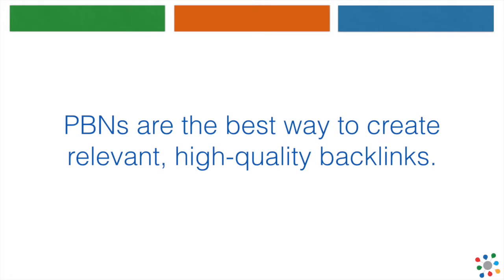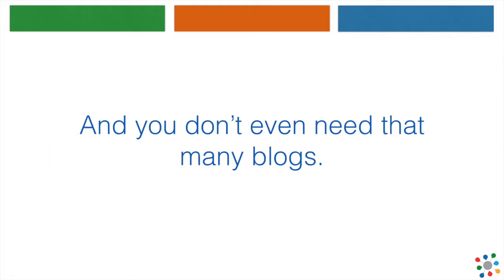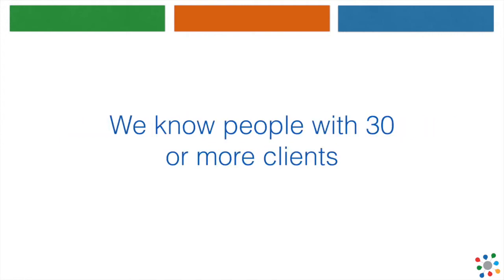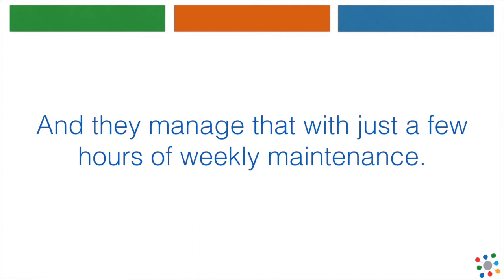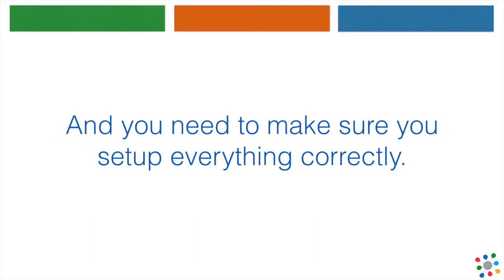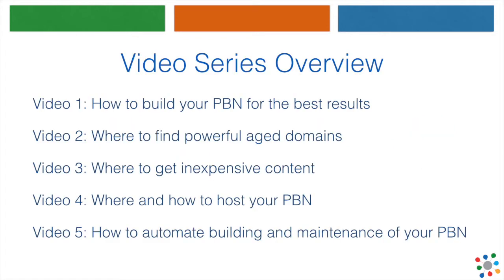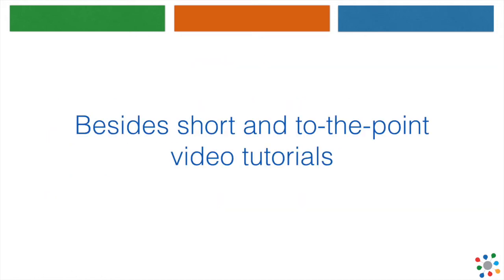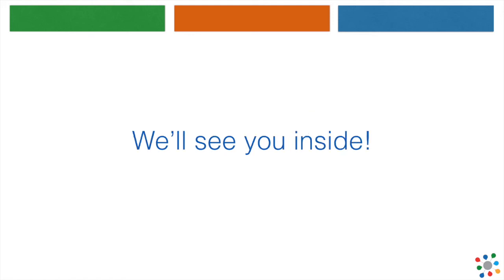Easy Blog Networks Video Series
- Video series on building your first Private Blog Network.